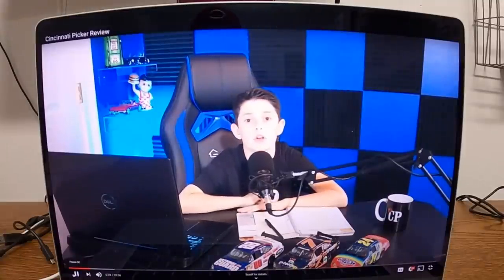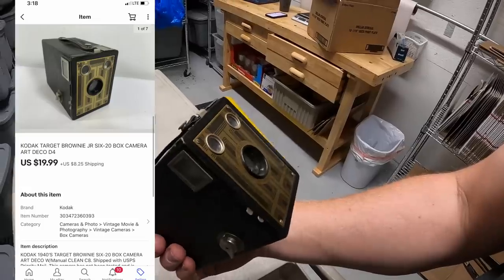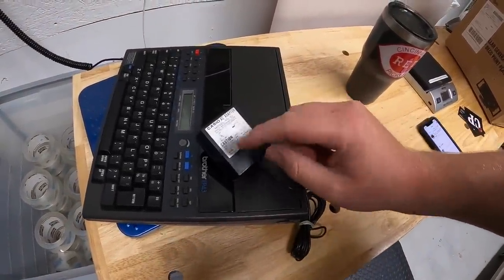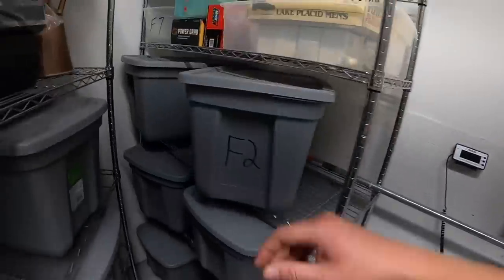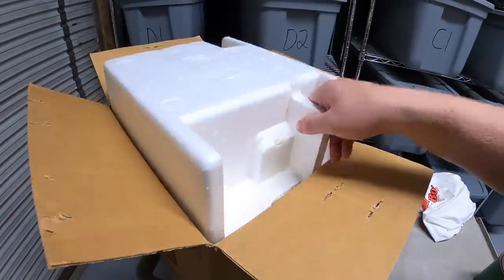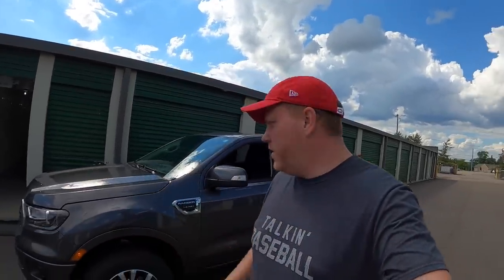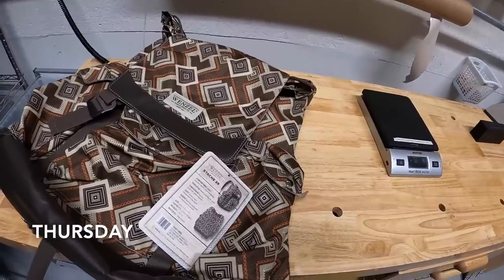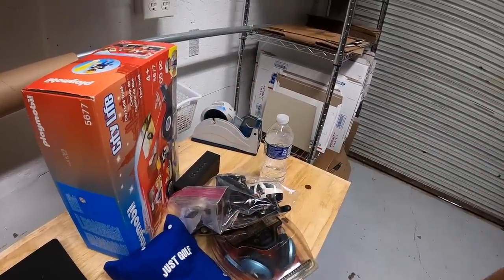EBAY BUYER SAID IT NEVER ARRIVED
My antique booths are located at:

4924 Union Center Pavillion Dr, West Chester, OH 45069